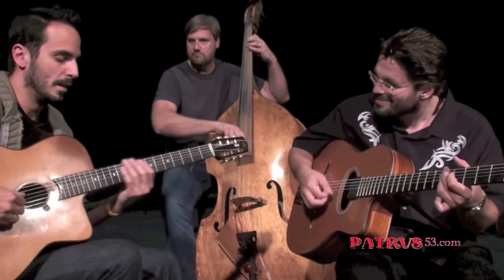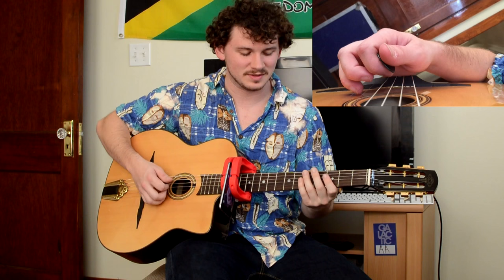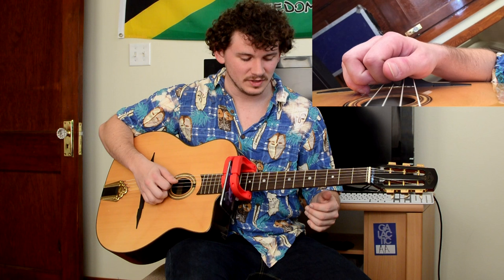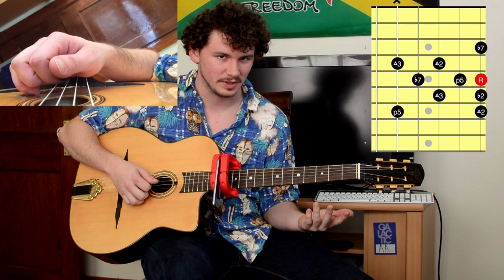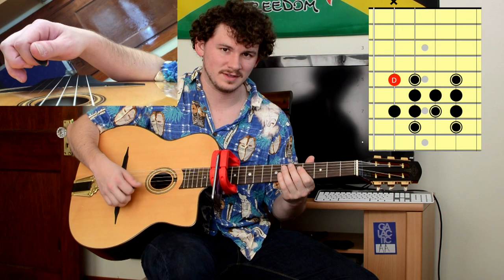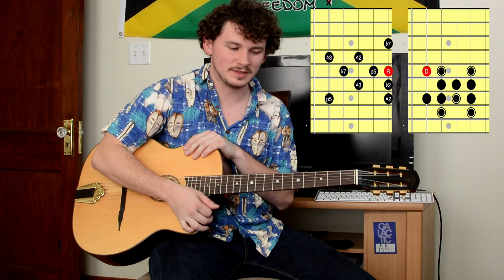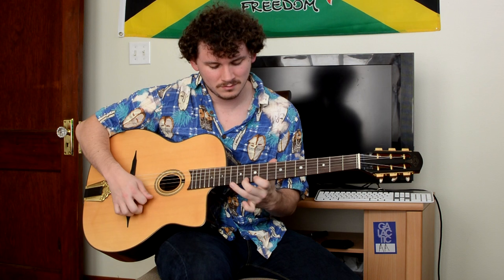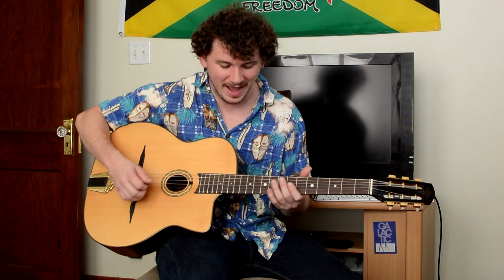Gonzalo Bergara Arpeggios EXPLAINED: Part 2 (Gypsy Jazz Guitar Lesson)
Here is PART 2 of the Gonzalo Arpeggio!!! I go over an A9 Arpeggio that's very common in Gonzalo's playing that ends in DMajor. This is what I would call the 2nd position of the lick. So check out this analysis and enjoy!

Song: Coquette

Diagrams in the video can be found here!